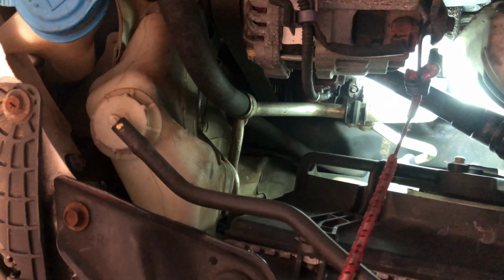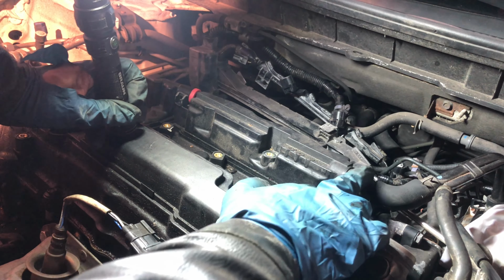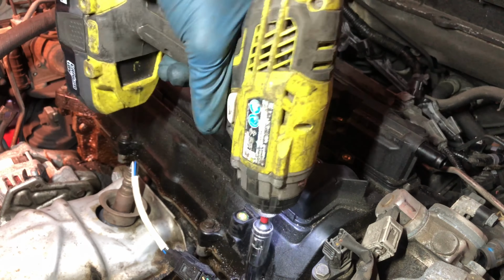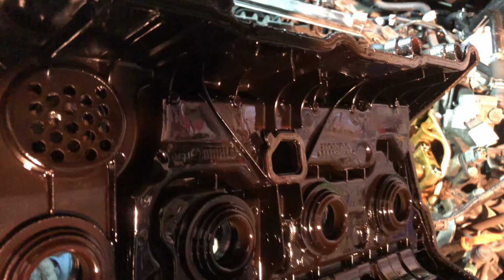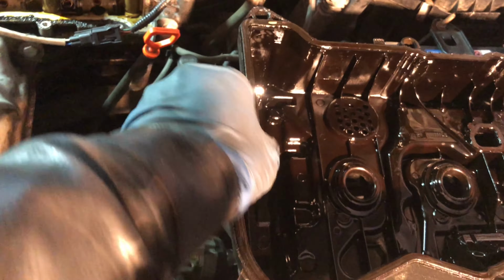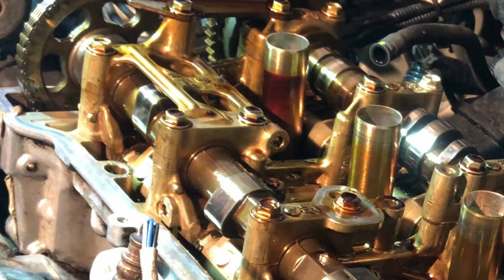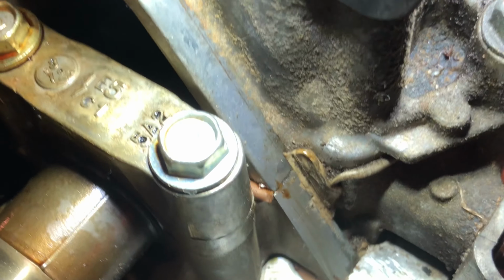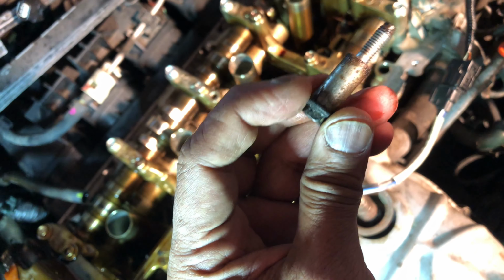Honda accord 2.4 L valve cover gasket replacement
Honda accord valve cover gasket replacement